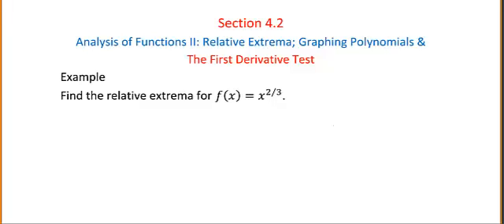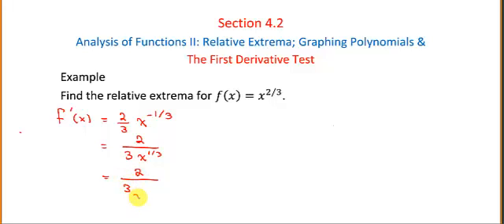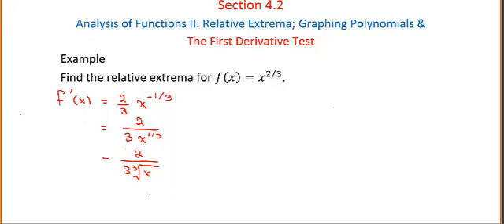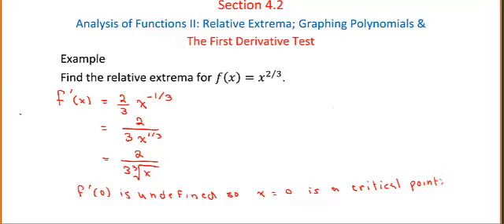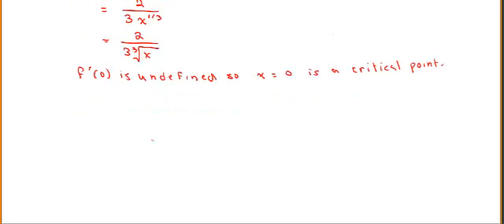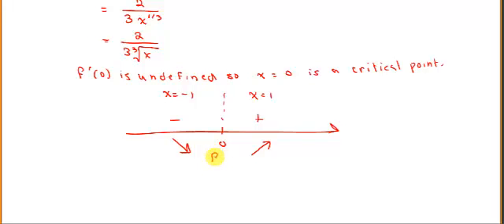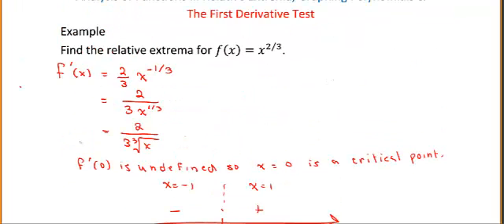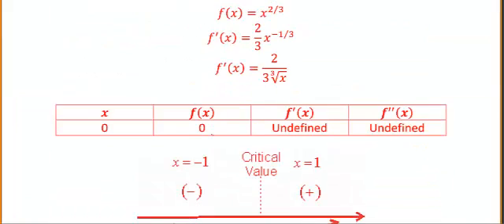First Derivative Test Example 2